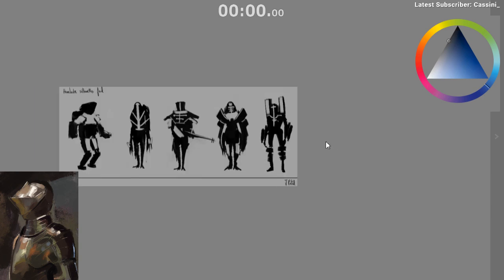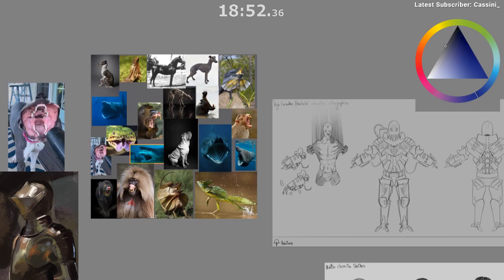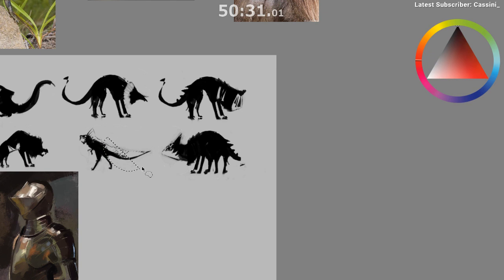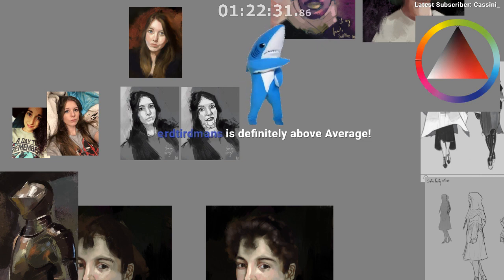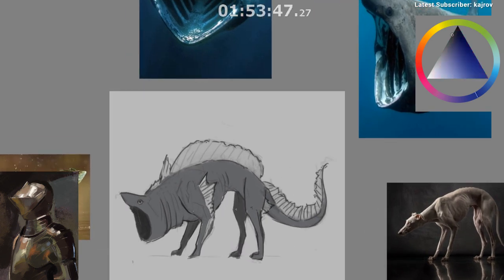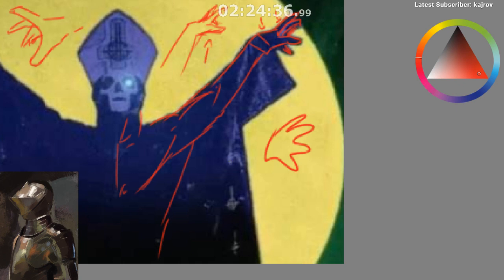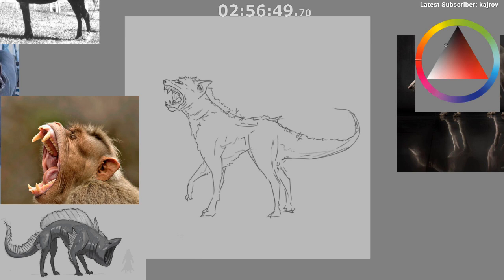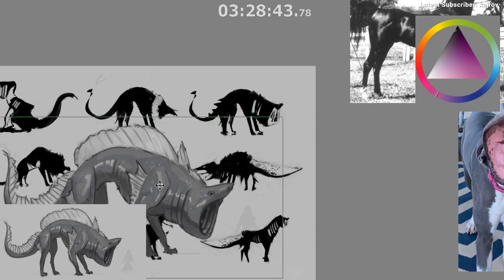[Krita] Design lab : large mouthed tetrapod